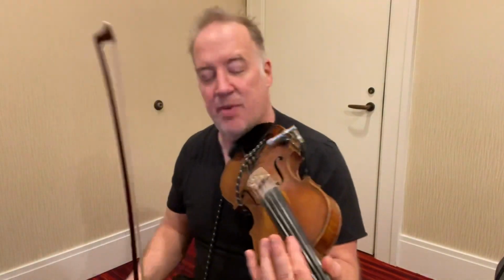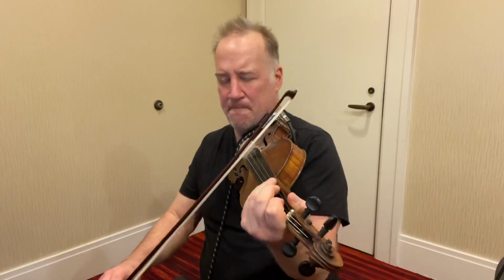Feel vs Complexity | Bulletproof Rhythm | Play Along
My students asked "How can I make my solos more interesting? "

I said "Don't make them more interesting.  Make them feel better."

.00 triplet rhythmic exercises  4:27 play along for feel